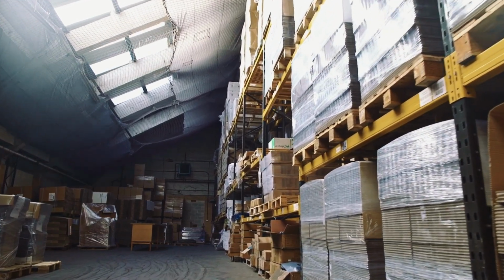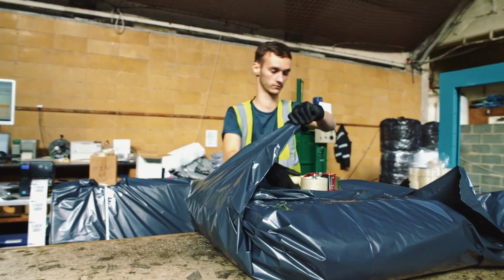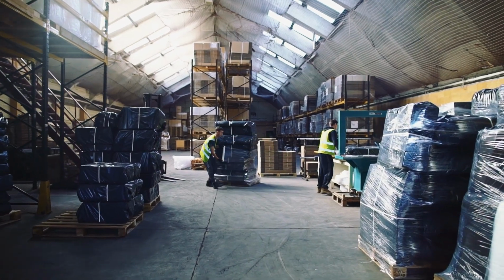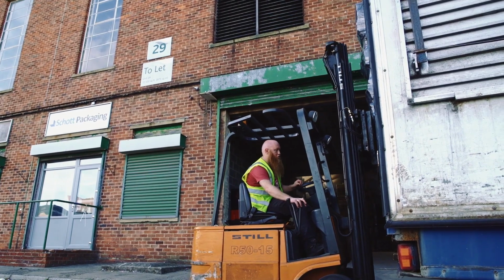Selling on eBay - Schott Packaging | Winners of the Growth Engine Award 2018 | eBay for Business UK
Well done Schott Packaging for winning the Growth Engine Award. You can visit their eBay Shop and buy your own packaging materials